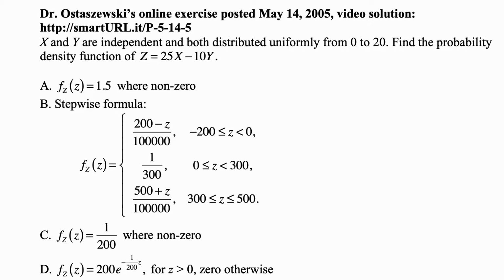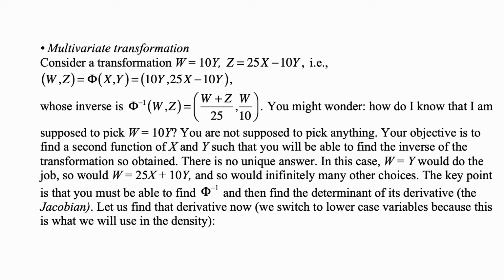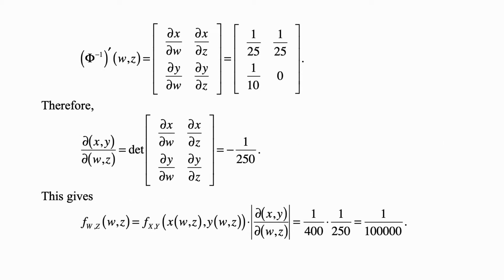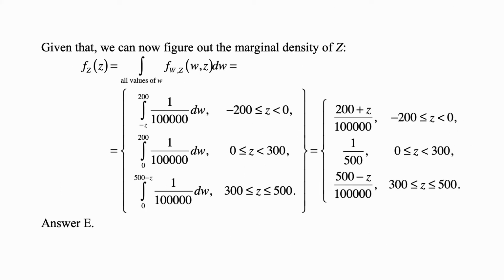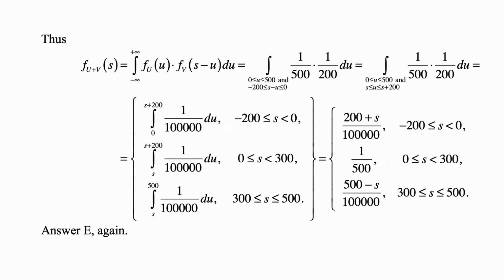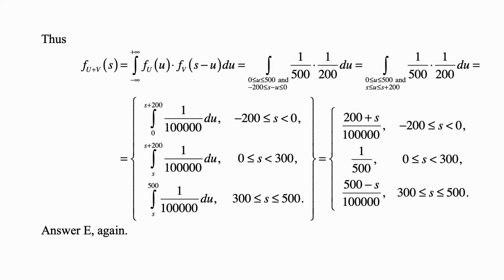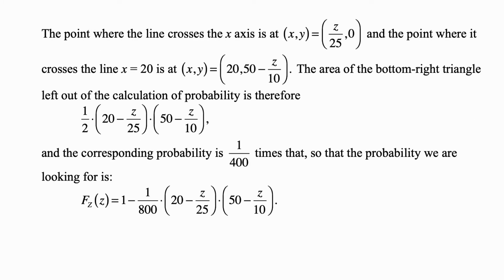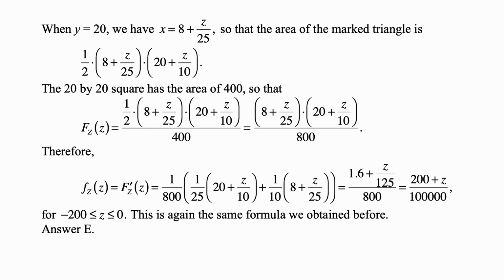Exam P exercise for March 2, 2019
Exam P exercise for March 2, 2019, Dr. Ostaszewski’s online exercise posted May 14, 2005, video solution